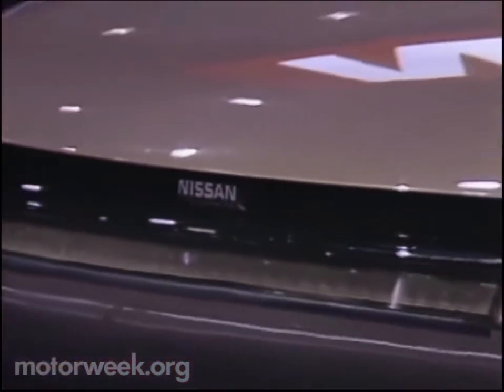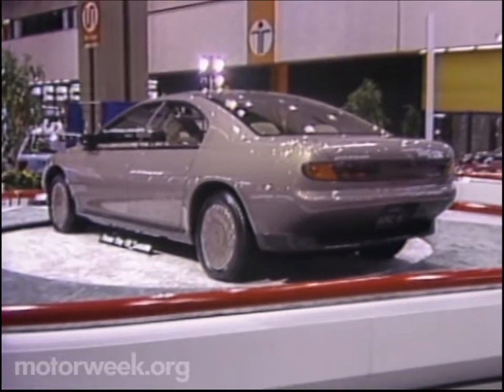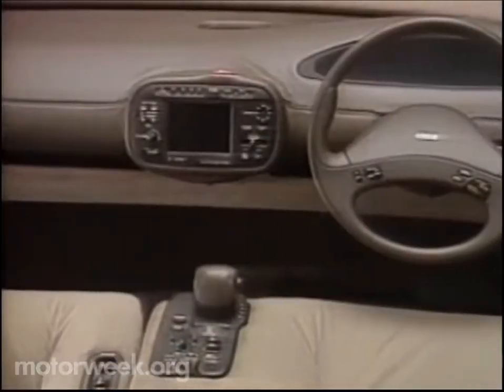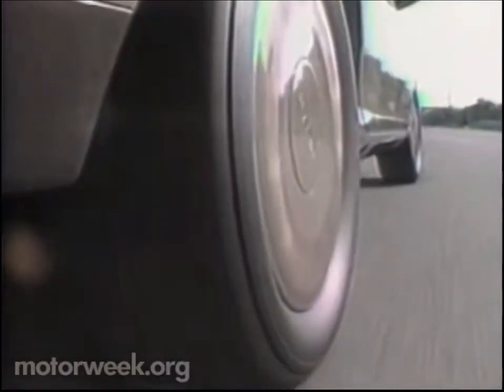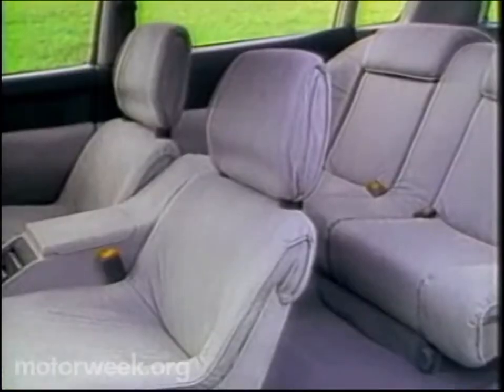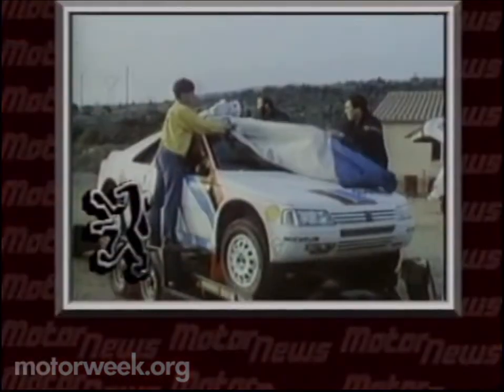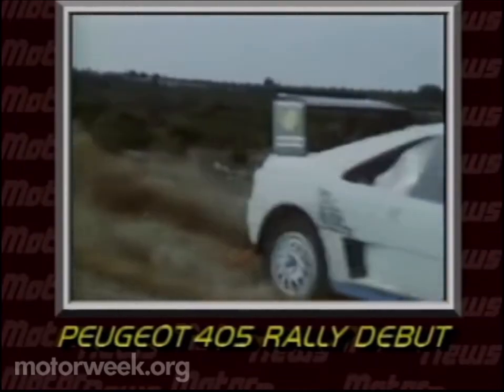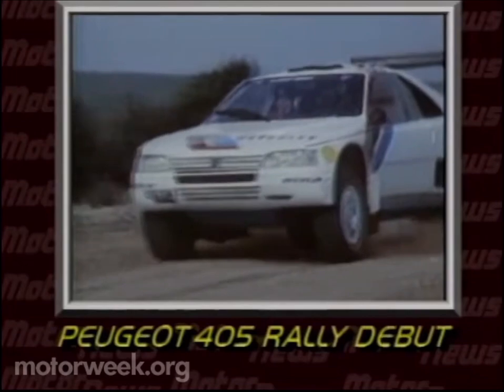MW 1988 The Nissan ARC-X and Jura Minivan | Retro Review